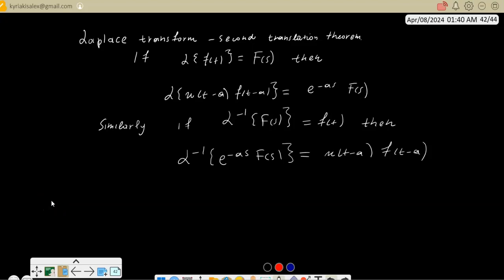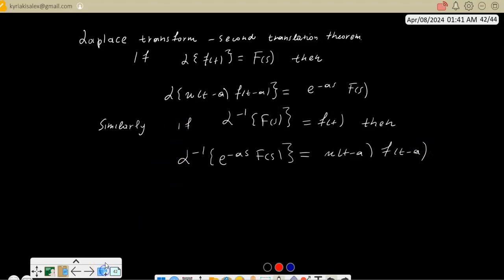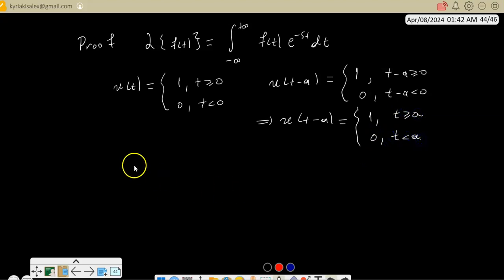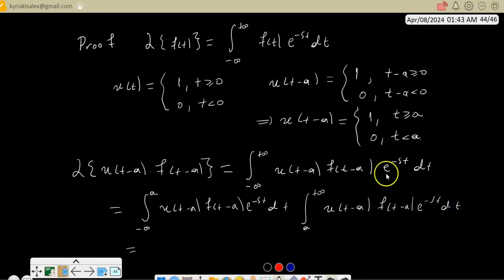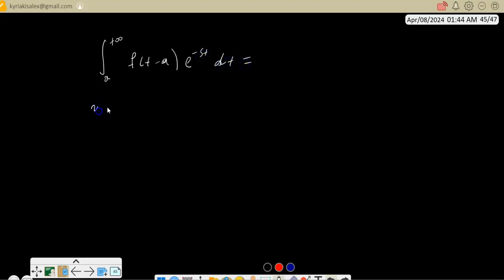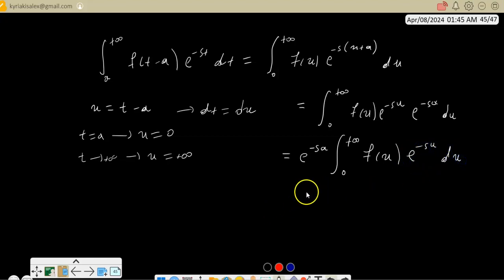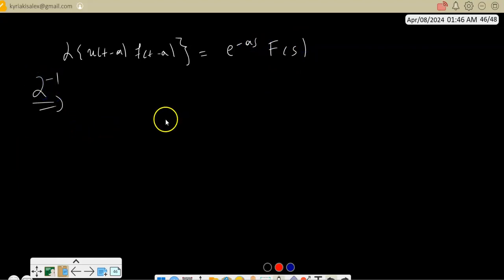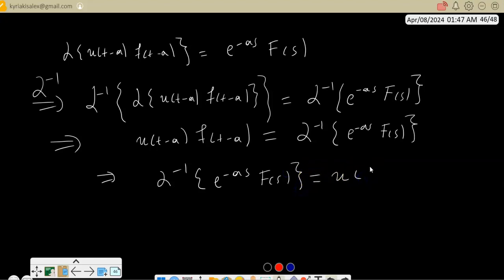Laplace transform, second translation theorem